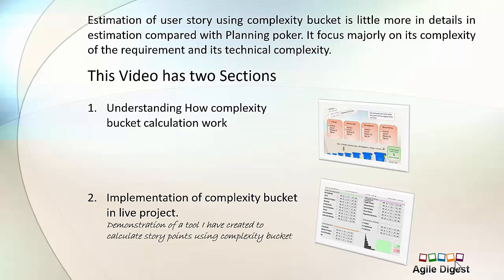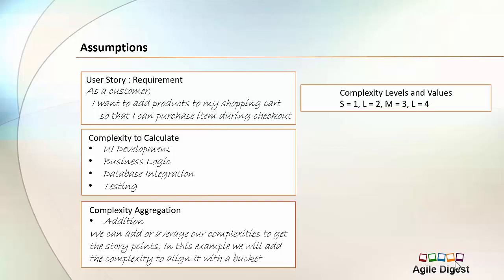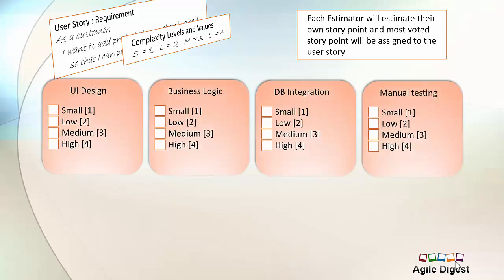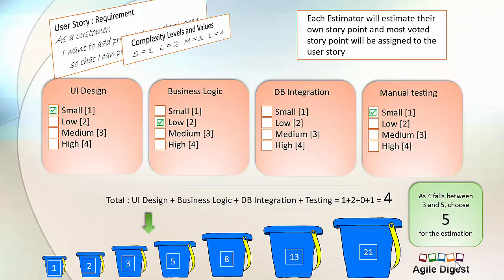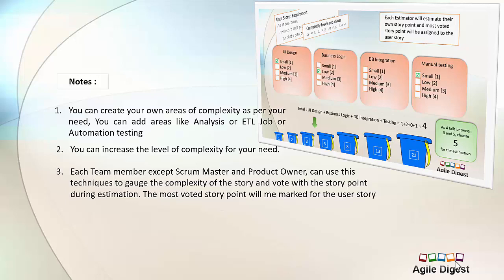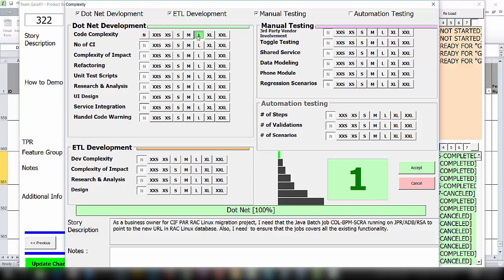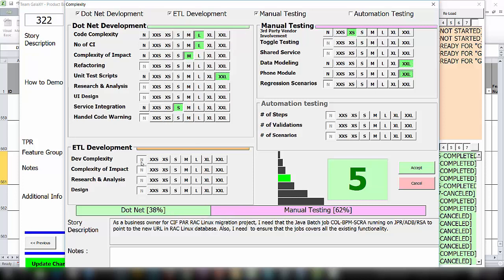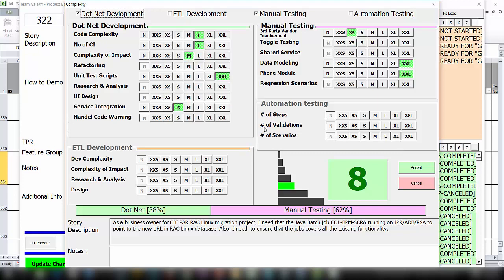Story Point Estimation using Complexity Bucket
Agile Estimation for user story using technique called Complexity Bucket.

to lear about Agile Estimation for User story